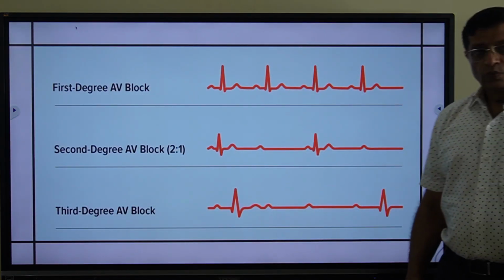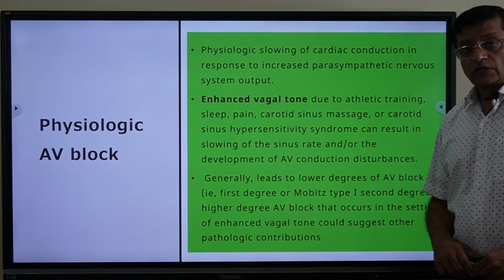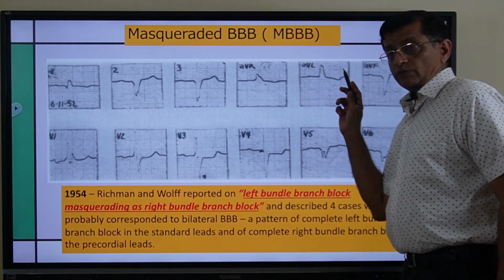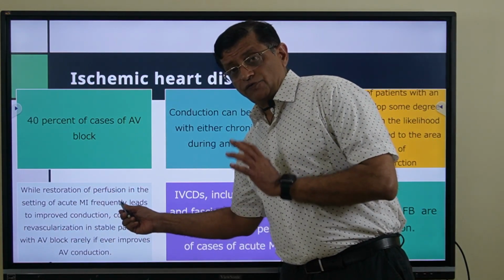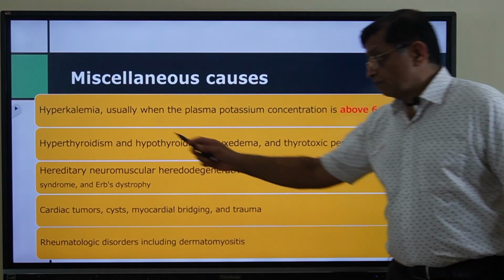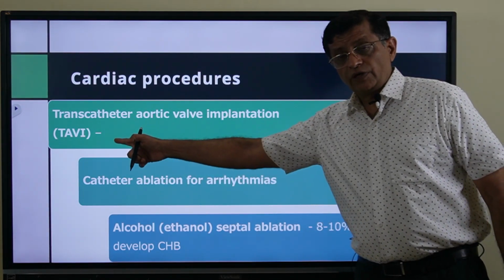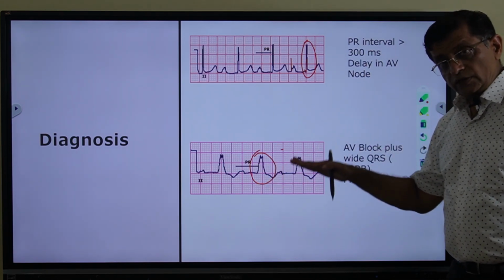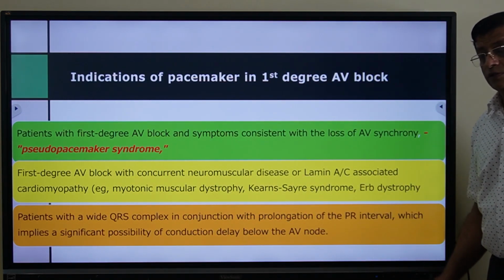ECG Tutorial 41- AV Blocks Part1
In the amazing series on ECG I'm presenting to you guys with 34 th Tutorial on :  AVNRT